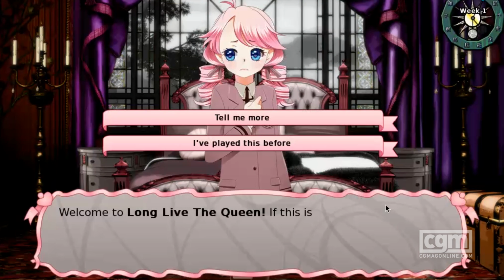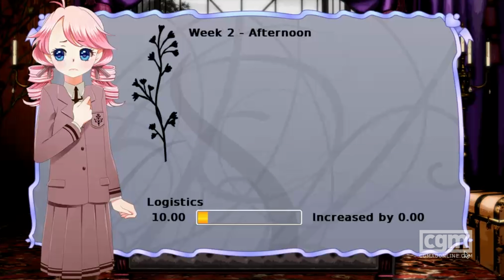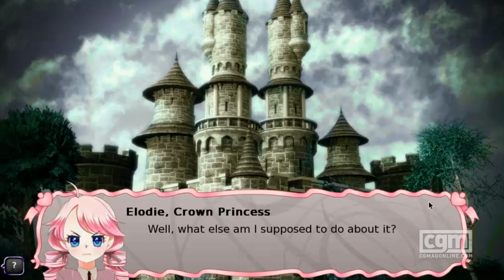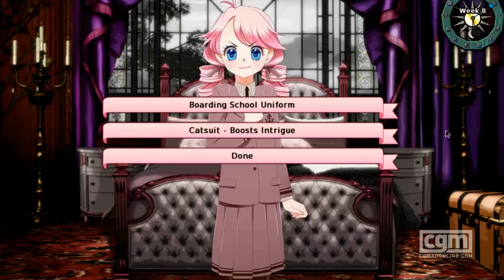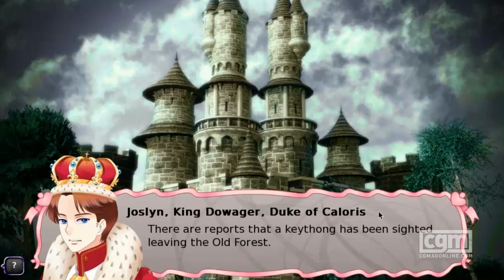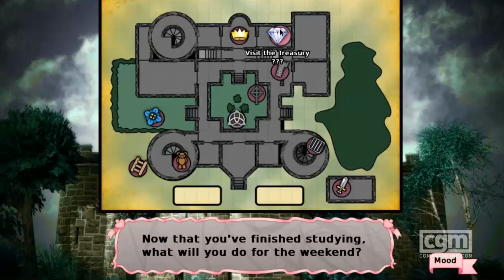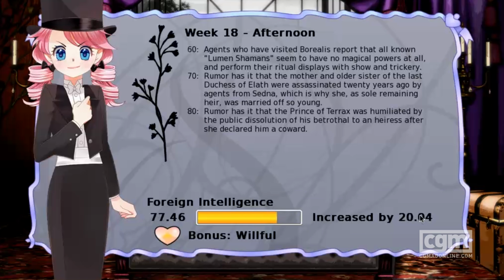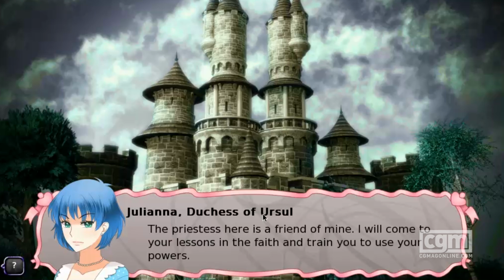CGM Plays - Long Live the Queen PART 1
Part 1 of Alex plays Long Live The Queen.